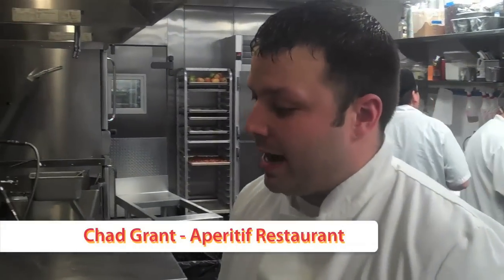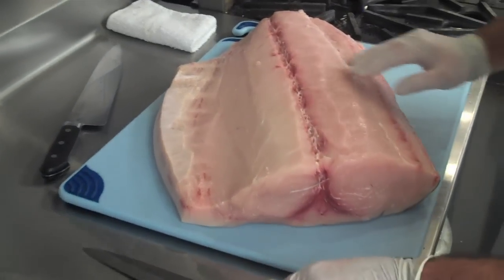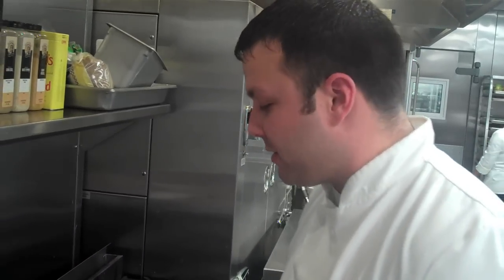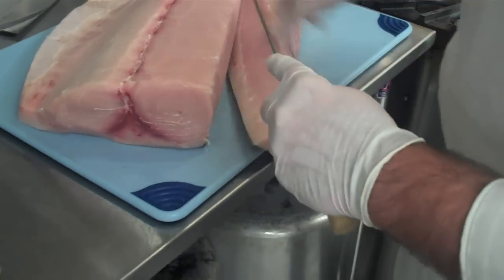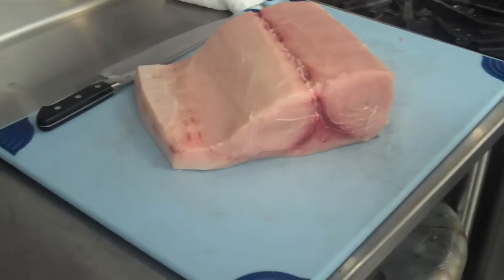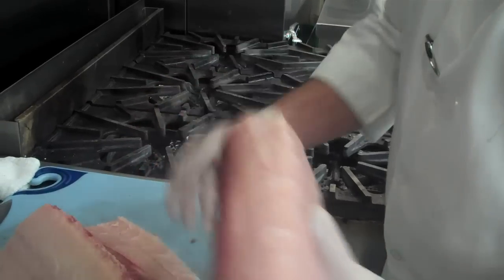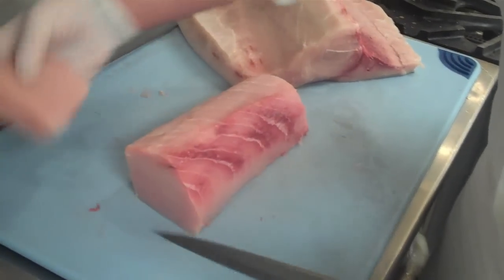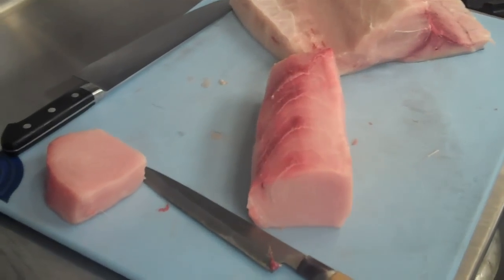Preparing Swordfish Steaks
Aperitif Executive Chef Chad Grant shows us how the swordfish steaks you get in a restaurant start their journey ...from the fish to the plate!